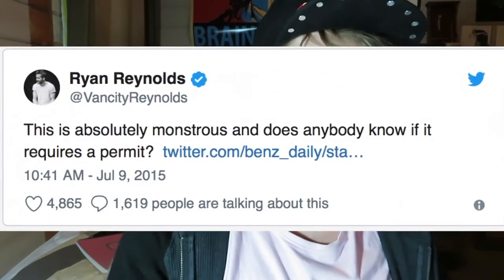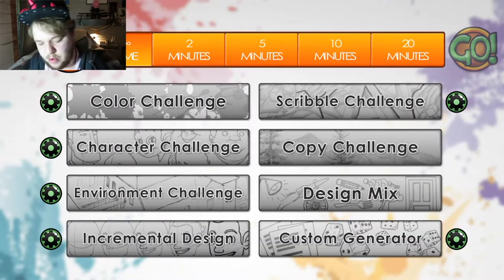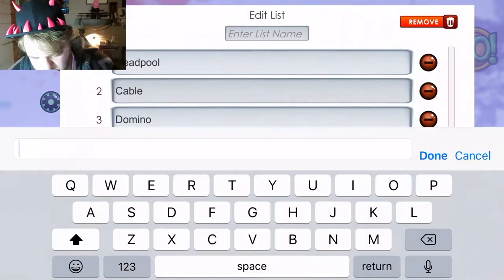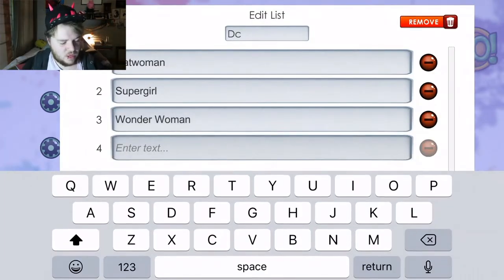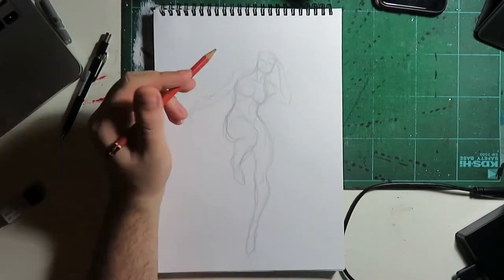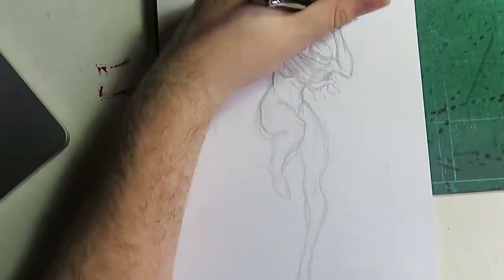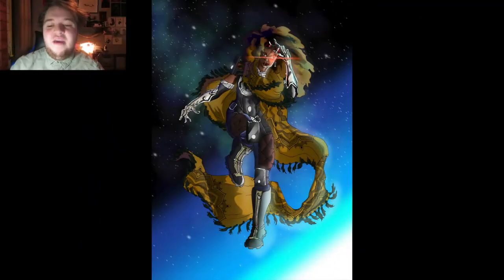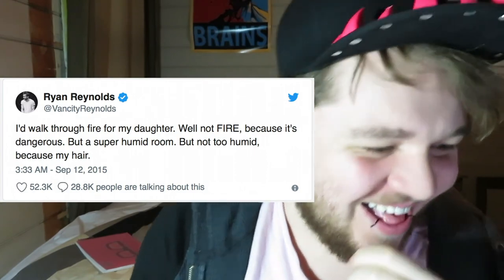--Marvel & DC Character Mash-- Super Domino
Love doing these character designs. I might do an anime version next. Might even try to do a series on this.

If you liked this video you might like my art on these other websites.